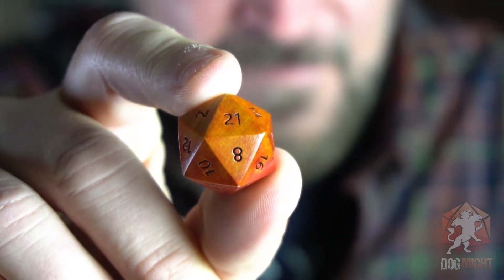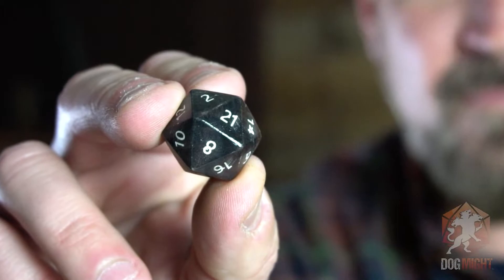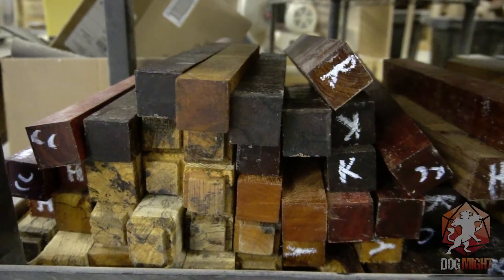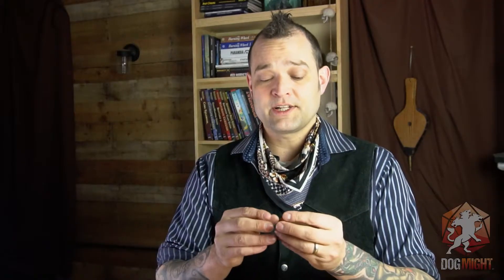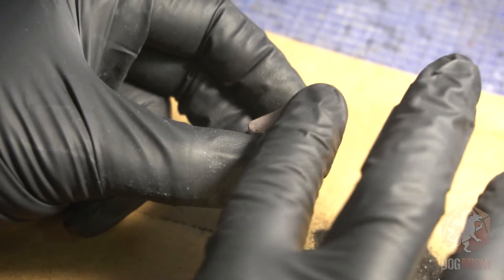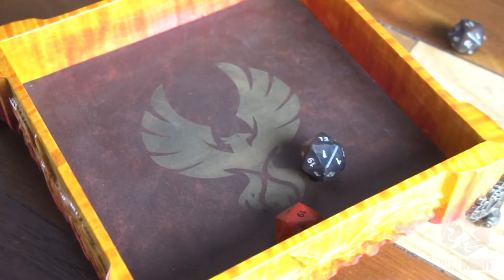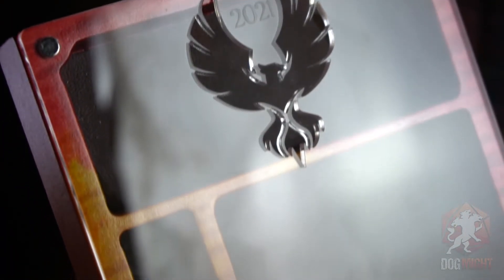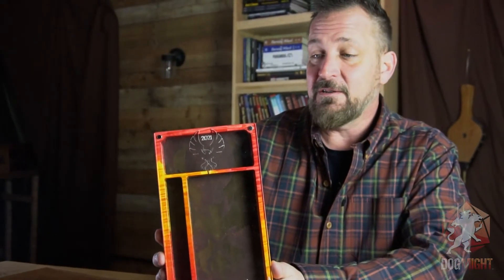Kickstarter Update 3 - The Phoenix D2021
A limited edition collection of tabletop gaming gear inspired by hope for the future.